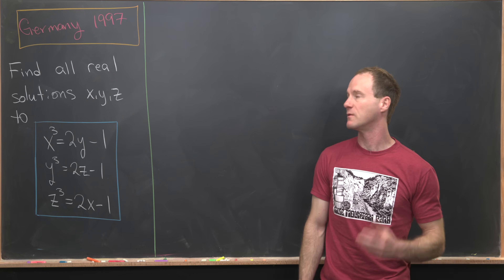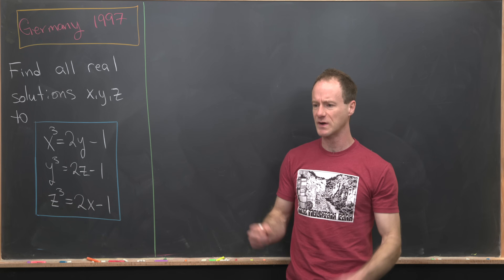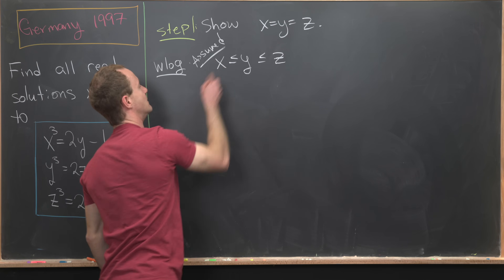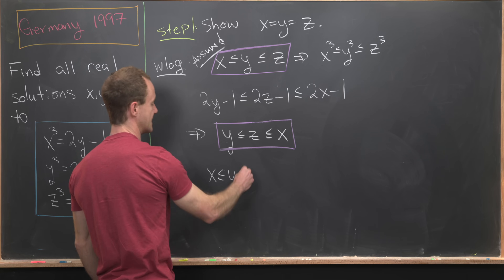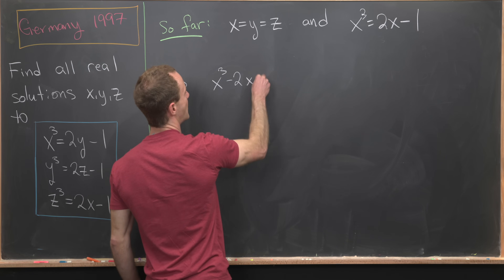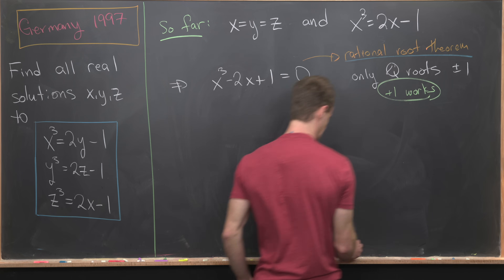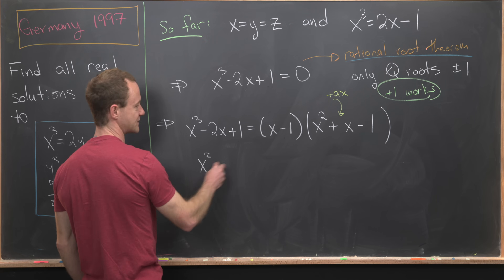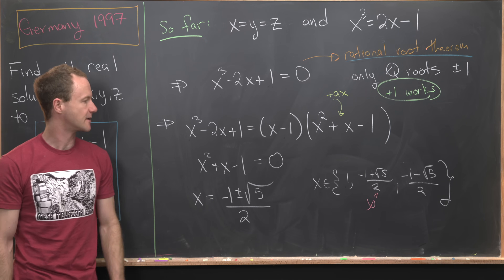A "symmetric" system of equations.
We look at a problem from the 1997 German math olympiad.

Differential Forms: